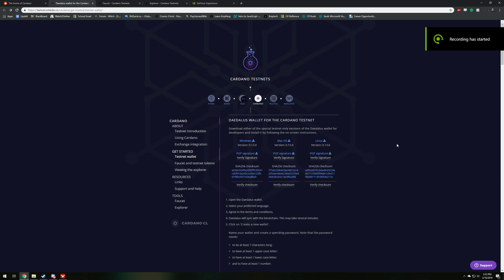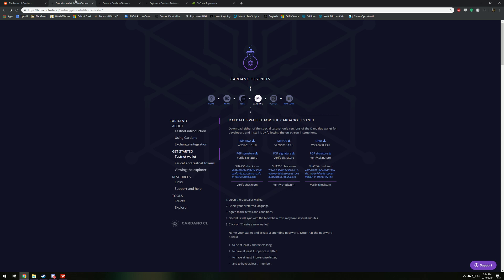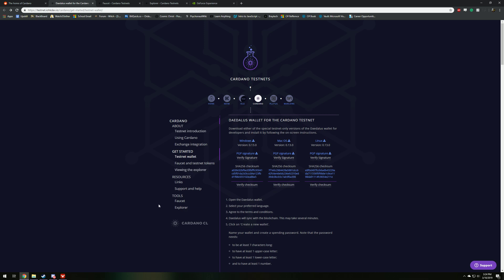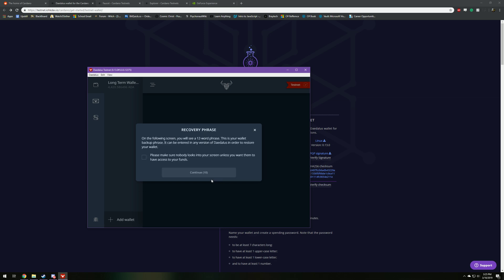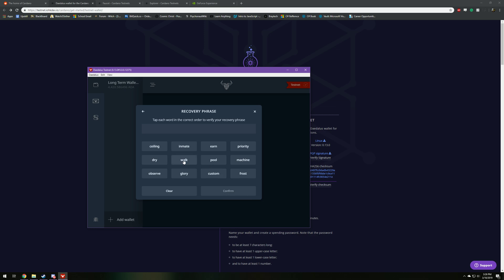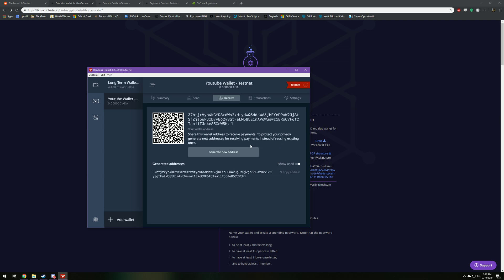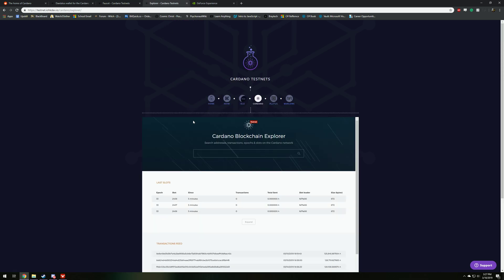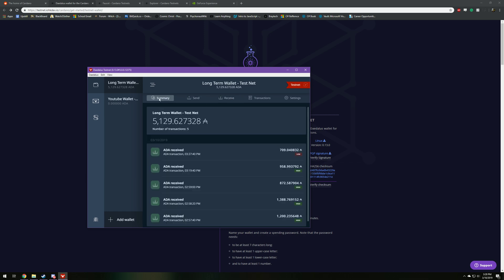How to participate in the Cardano Testnet - Daedalus 0.13.0 - Free ADA(Testnet)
Cardano(ADA): DdzFFzCqrhsiPiFR95J64VQsA1aBigynVaW3hw7BqBhDtKpLx283zqwWps8YTPJvA3YhiqL5e2CNPjk5zRD6SqBrq4JS1neEapurdhj4

Brave Browser | Get Paid In Crypto For Browsing Securely

Bitcoin:  36xgaRmhgr2B8FSy3tN1oPe9rvf3HVKaK2